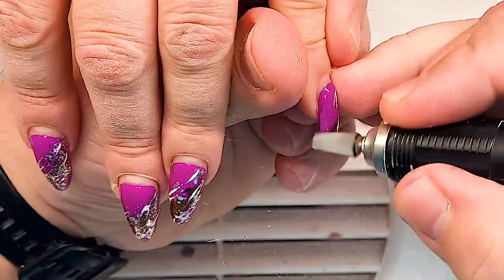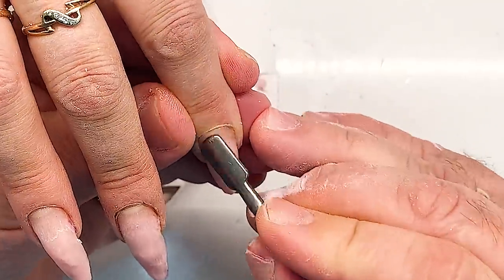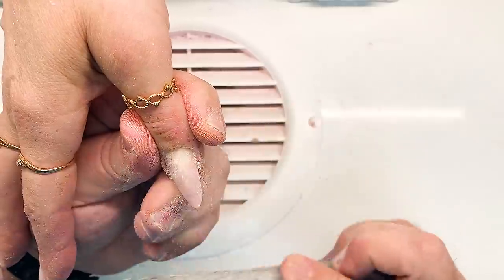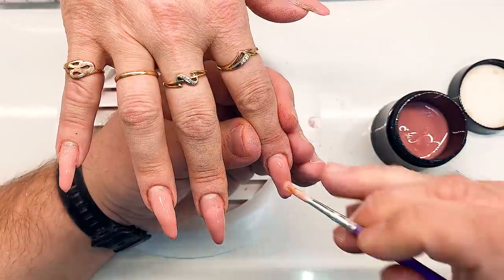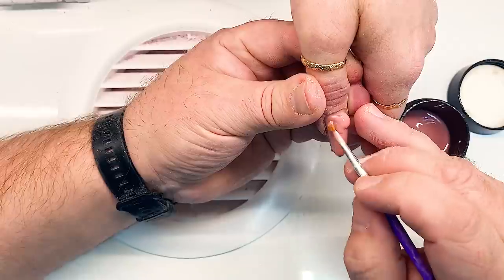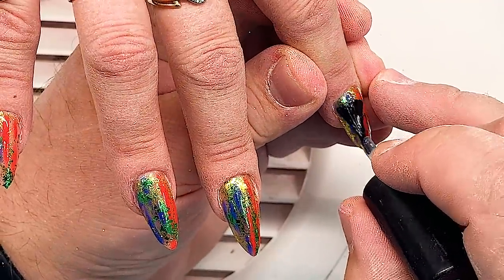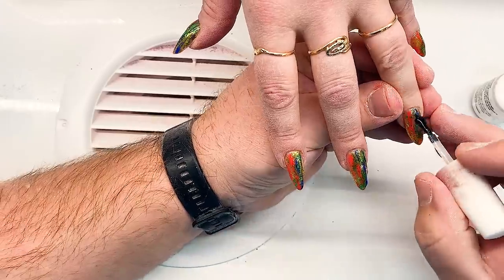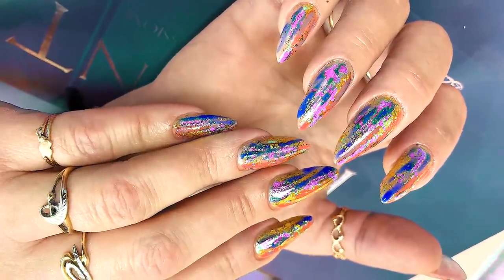HARDWORKER WOMAN NAILS TRANSFORMATION WITH HER PERSONAL SHOCKING IDEAS OF COLOR COMBINATIONS 😨😱😰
Giving donates you help us to do frash contant.